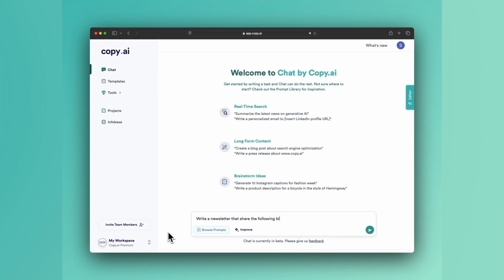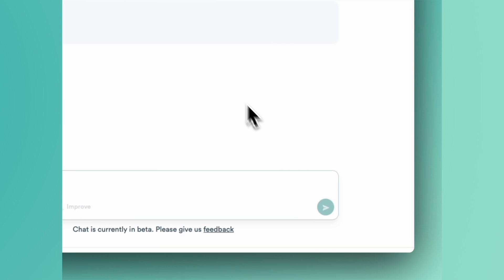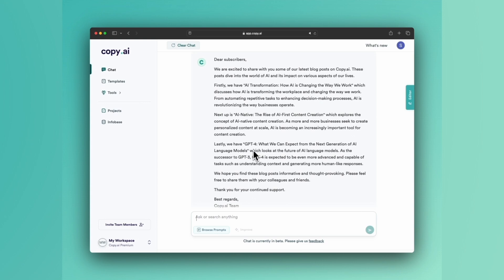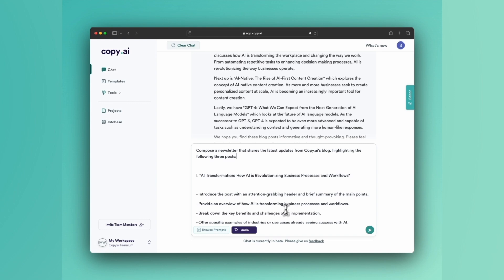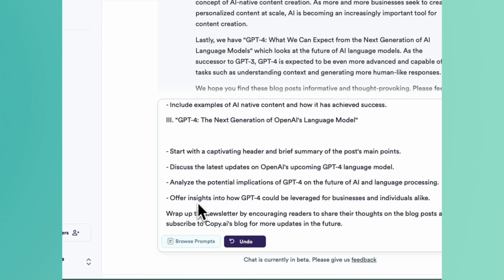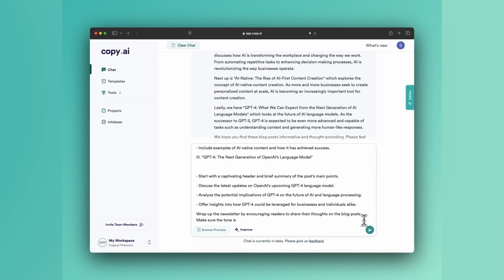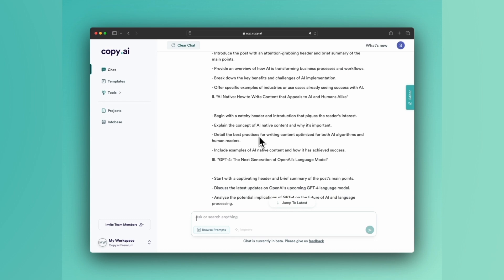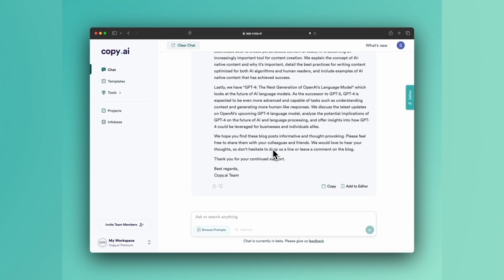Generate Email Newsletters from Your Blog Using Copy.ai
In this video, I'm going to show you how to generate email newsletters from your blog. This is a great way to build your email list and reach out to your followers!

Email newsletters are a great way to keep your followers updated on the latest happenings on your blog. By generating a newsletter from your blog, you'll be able to reach out to your followers and keep them updated on all the latest news and updates. Watch this video to learn how to get started!